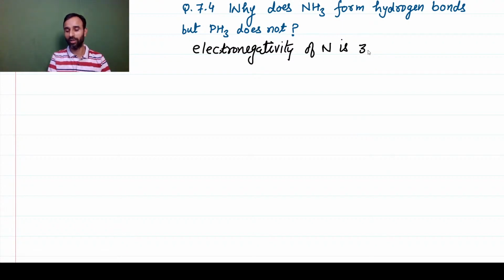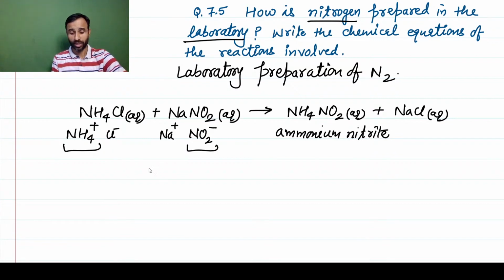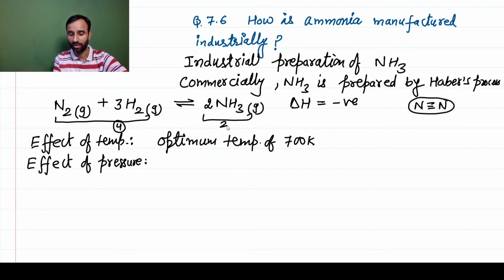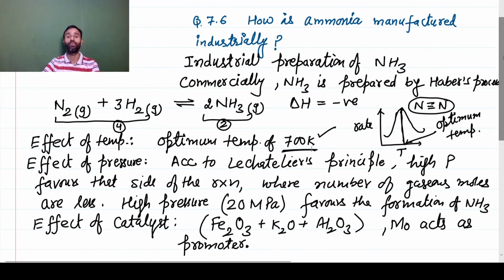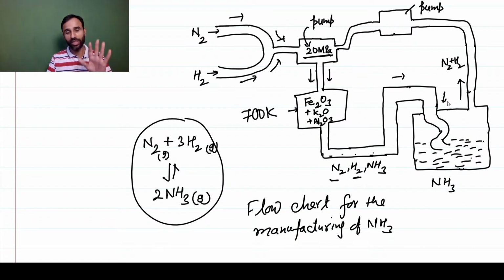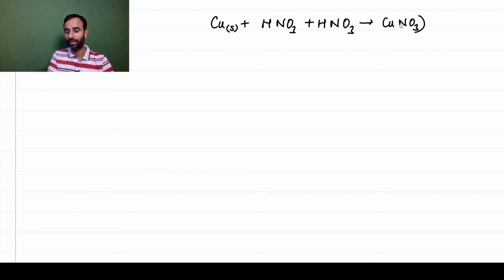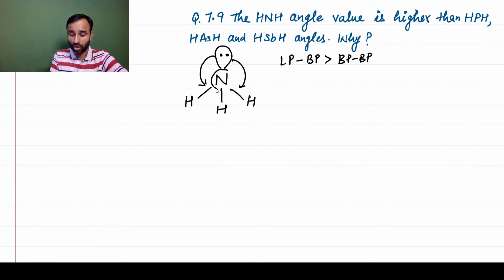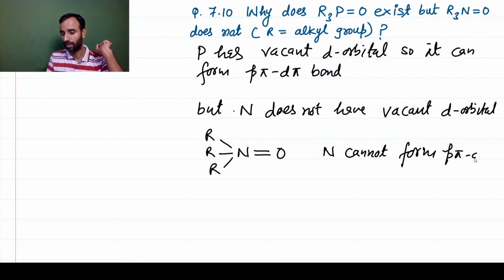p- block elements / NCERT excercise Question / class 12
chemistrygyanacademy p - block excercise questions and answers